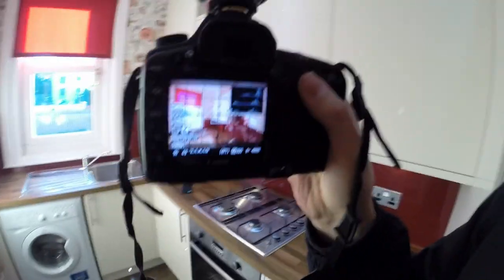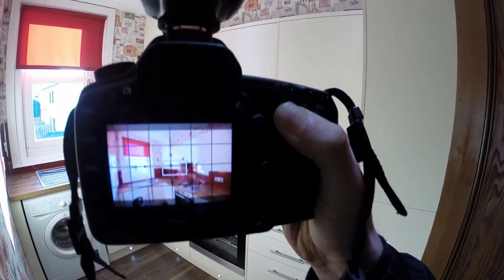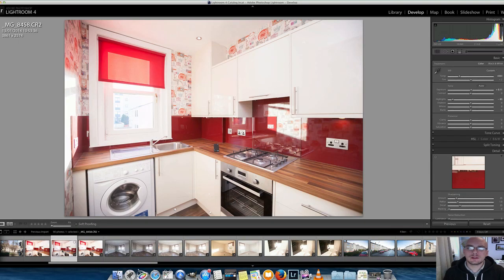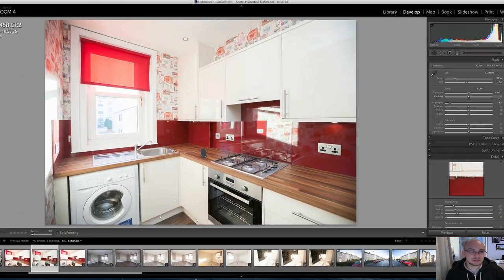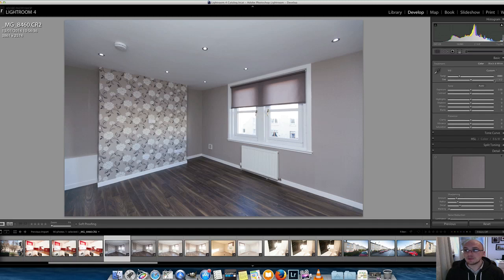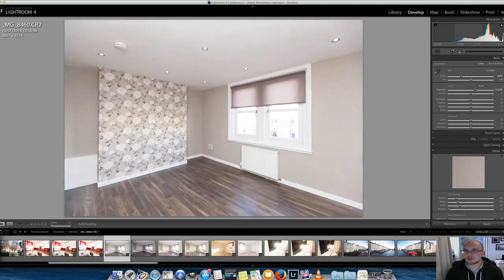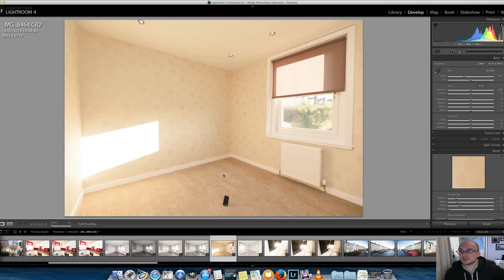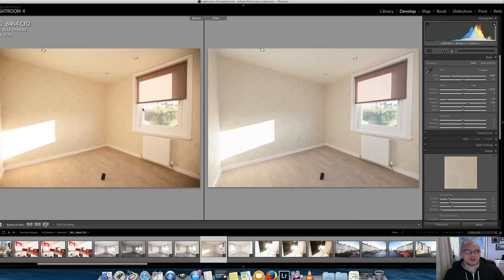White balance - why i dont use a gray card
PHOTOGRAPHY CLOTHING
Point and destroy clothing